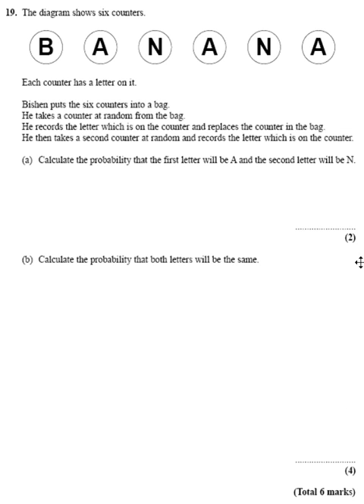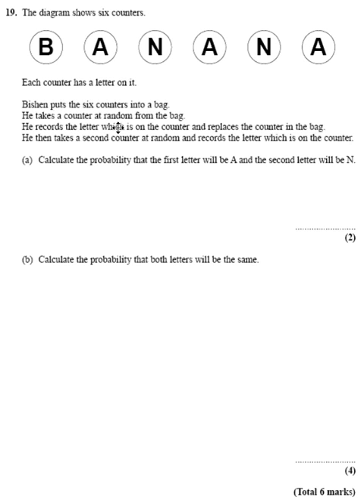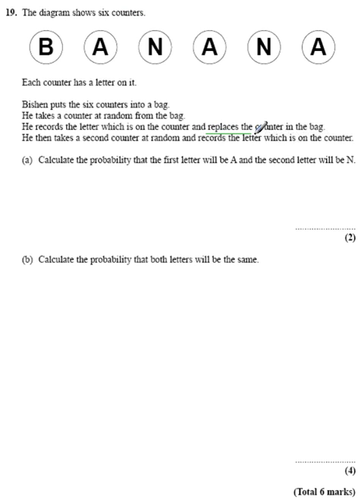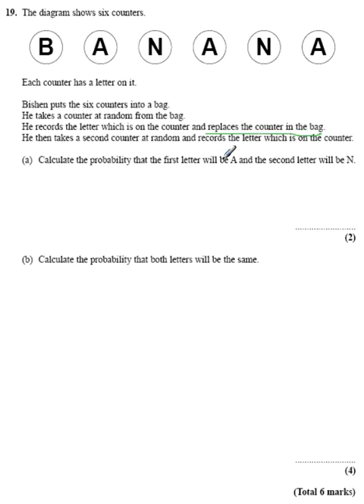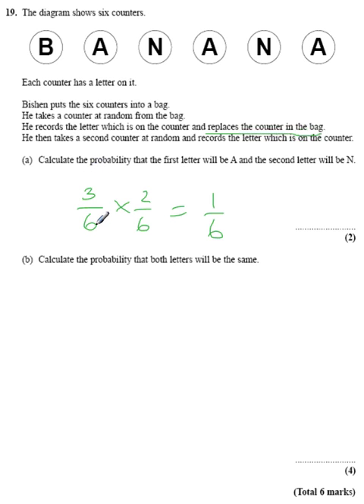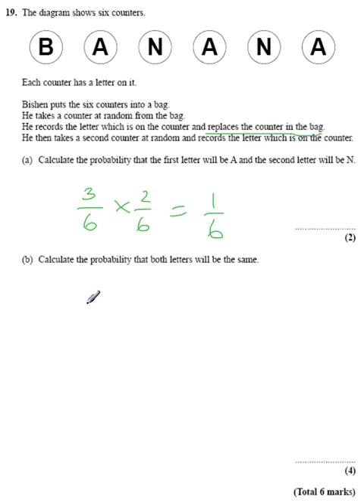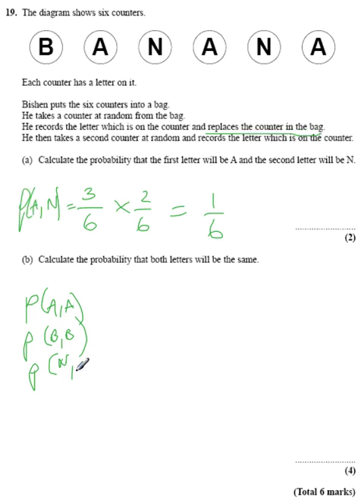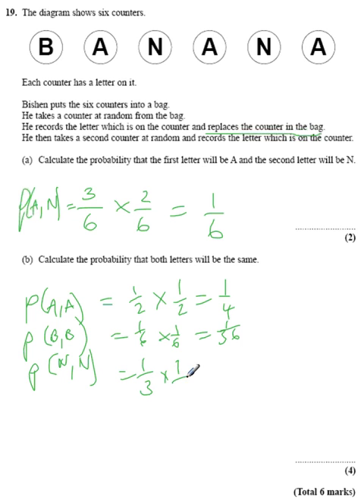2005 May 3 Q19 Probability